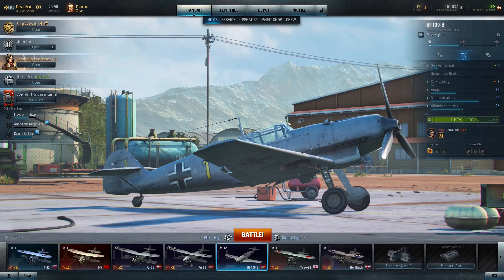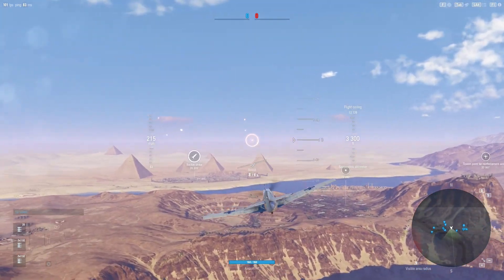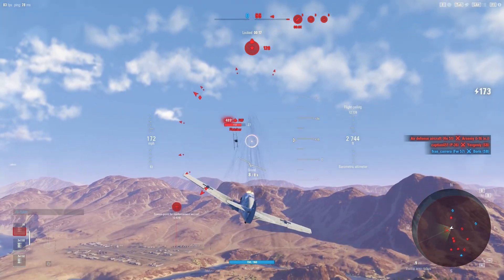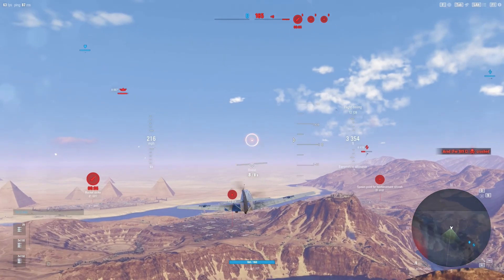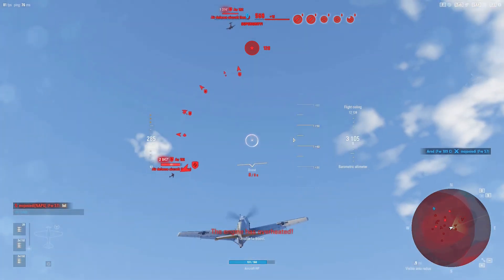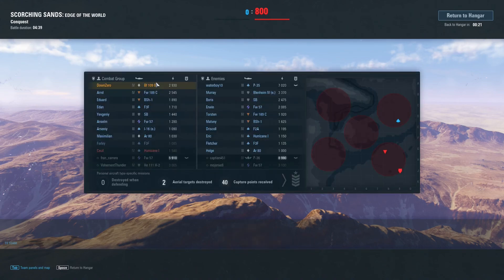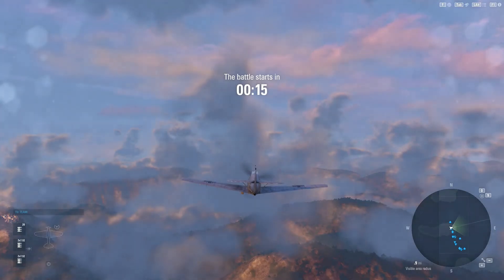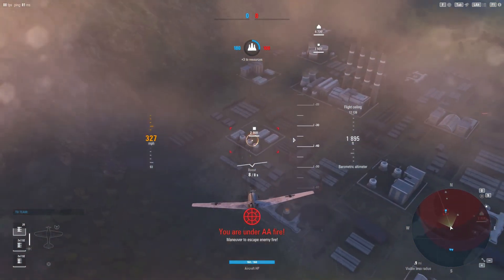World of Warplanes: BF-109B (2020): Gameplay: Sometimes you get no love. (PCHD) (1080p60FPS)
Welcome, we will be flying the BF-109B in World of Warplanes today. Our plan is to work our way through the tech tree and fly all versions of the BF-109. The BF-109 was one of Germany's most prolific fighter planes in WWII. So come along, jump in and lets fly.

Mic used to record this video is the fifine K678 professional USB microphone.